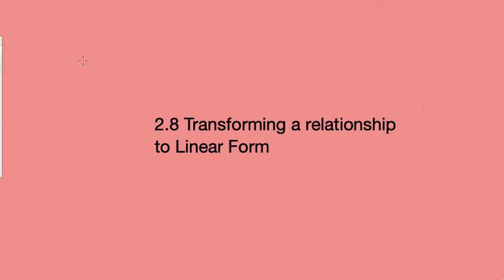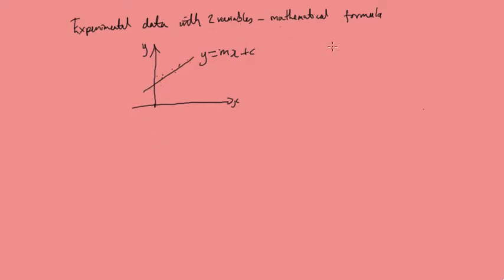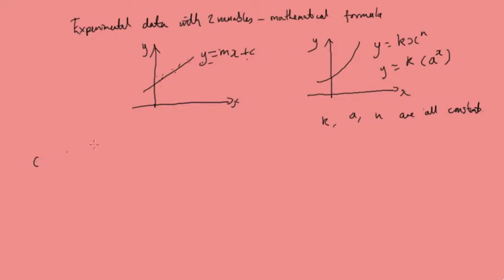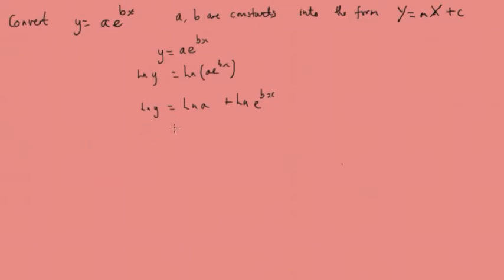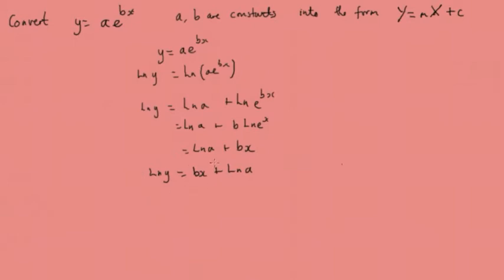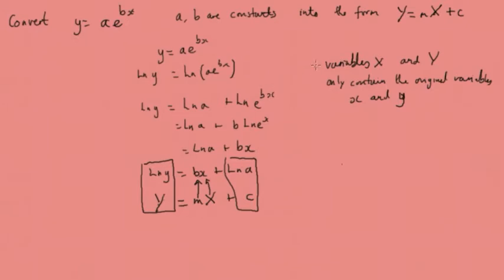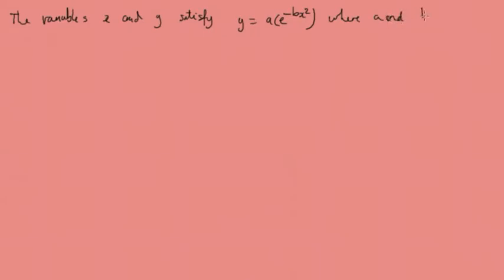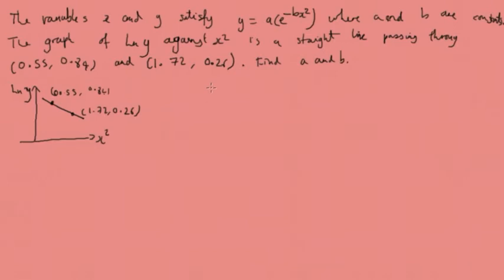2.8 Transforming a relationship to linear form